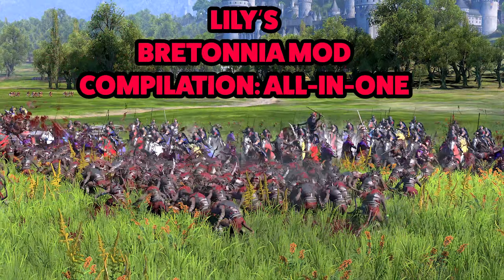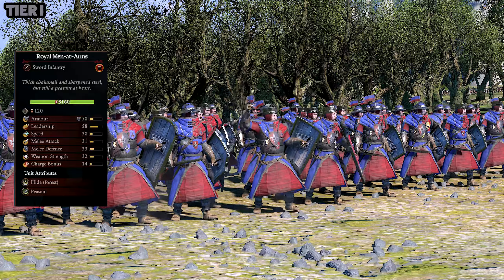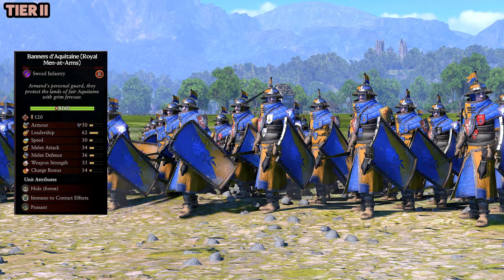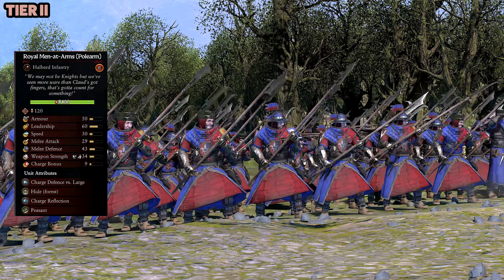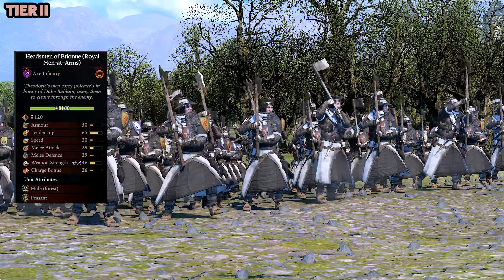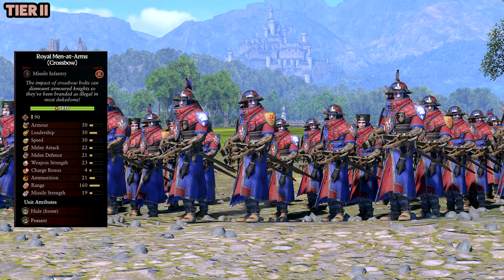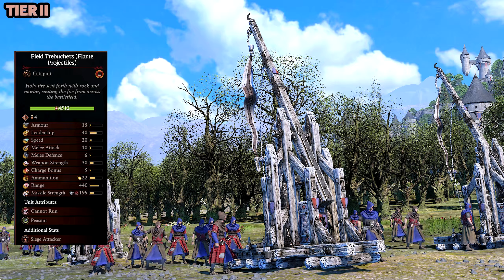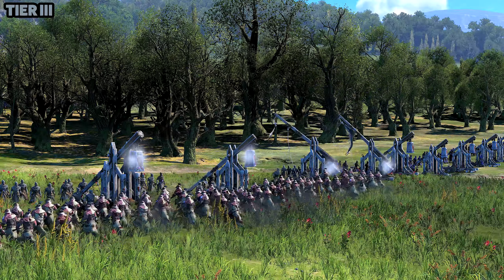Warhammer 3 Best Bretonnia Mod - Lilys All in One Spotlight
Warhammer 3 Best Bretonnia Mod - Lily's All in One Spotlight
Join me as we dive into the ultimate Bretonnia mod for Total War Warhammer 3 - Lily's Bretonnia Mod Compilation! In this spotlight, we'll explore the best features of this incredible all-in-one mod that enhances your Bretonnia gameplay experience.

Don't miss out on the best mods for Total War Warhammer 3! Whether you're a seasoned player or new to the game, this mod compilation is a must-try.

Timestamps:
00:00 Intro
00:30 Hero
01:00 Tier 1 Units
05:42 Tier 2 Units
18:18 Tier 3 Units
20:46 Outro